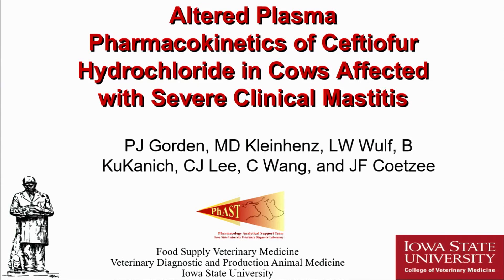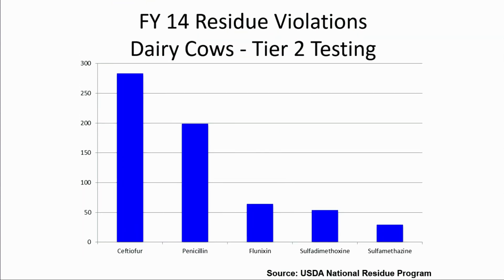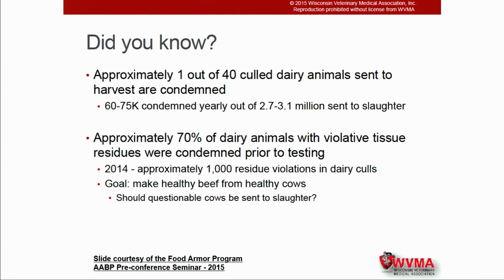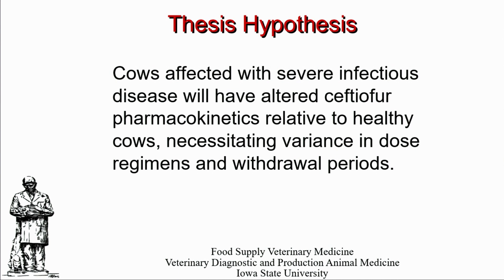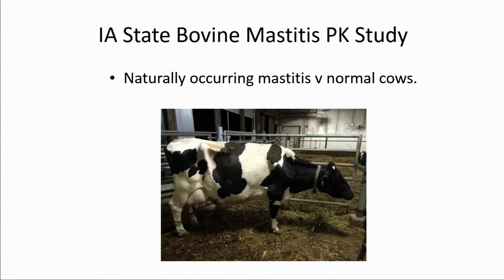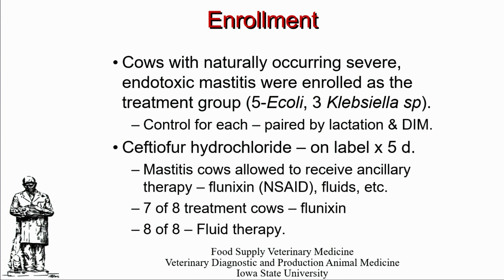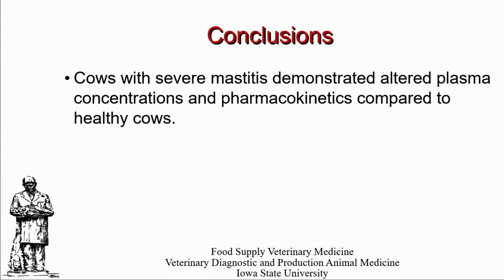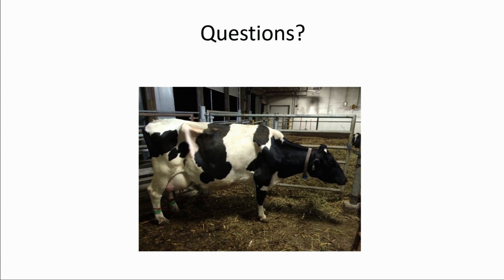Altered Plasma Pharmacokinetics of Ceftiofur Hydrochloride in Cows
Patrick Gorden, Iowa State University

Altered Plasma Pharmacokinetics of Ceftiofur Hydrochloride in Cows Affected with Severe Clinical Mastitis